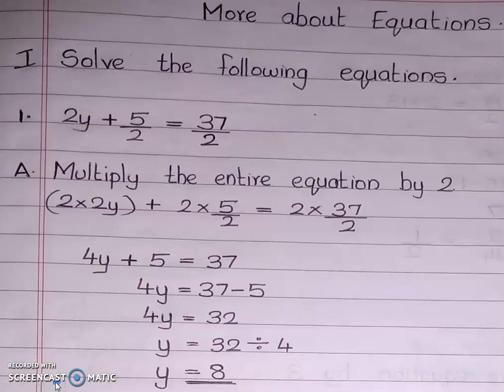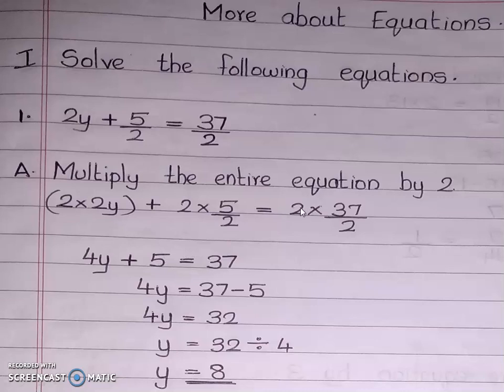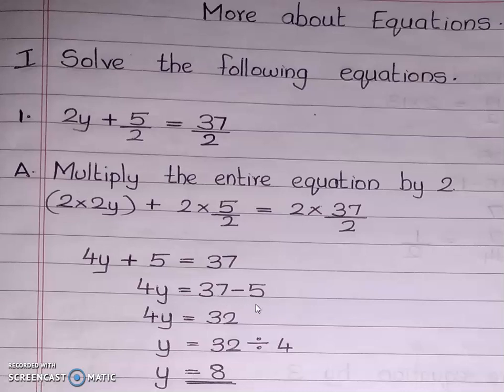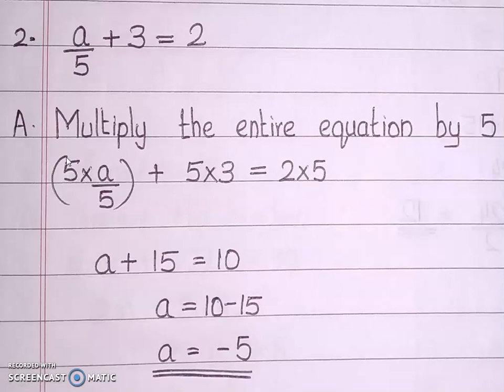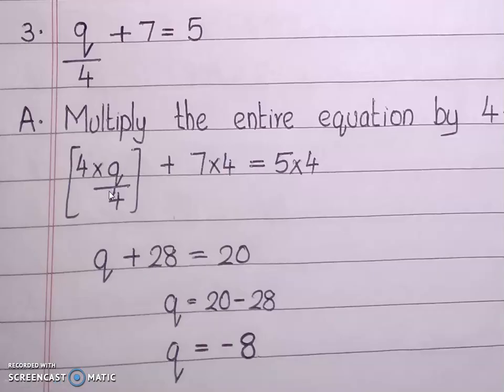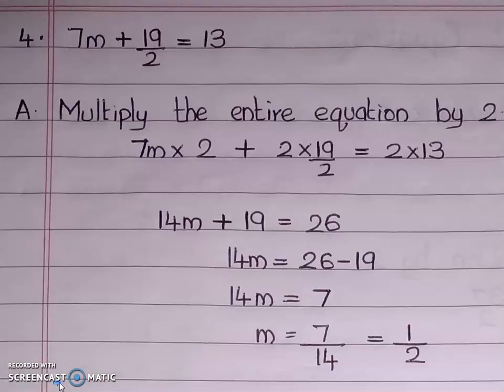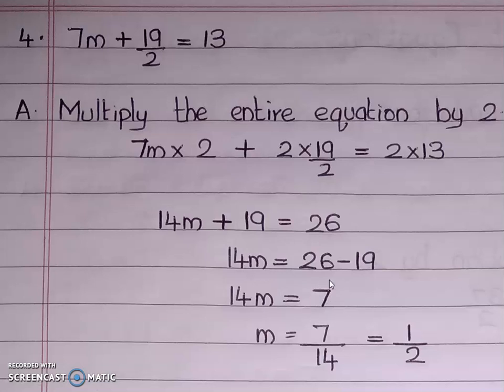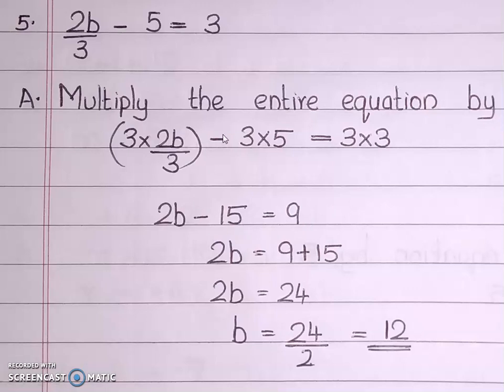class 7 14072020